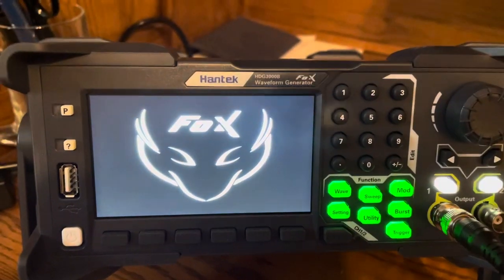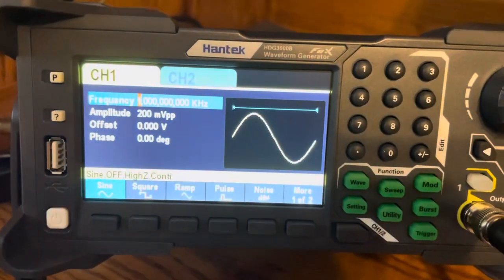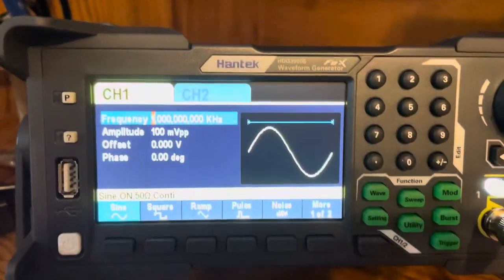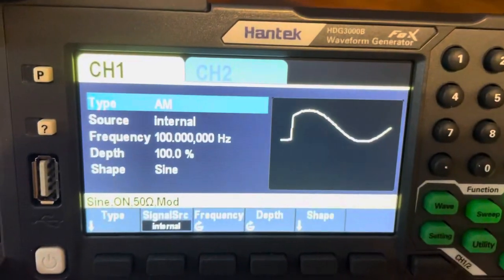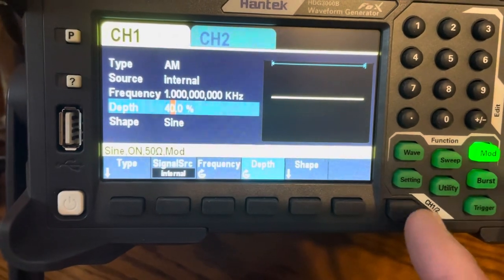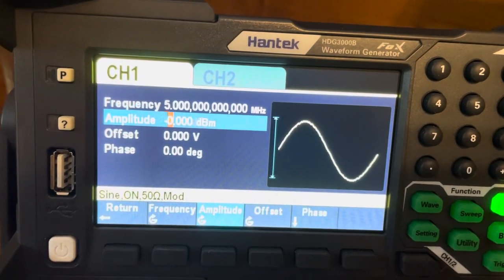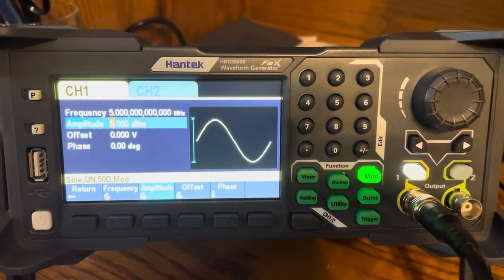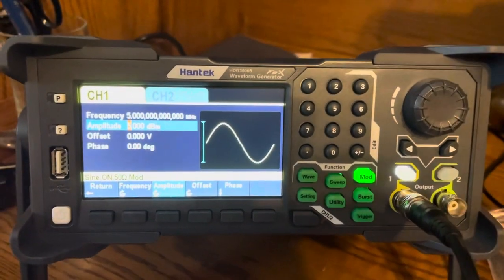How to Hantek HDG3000B for basic RF signal generation